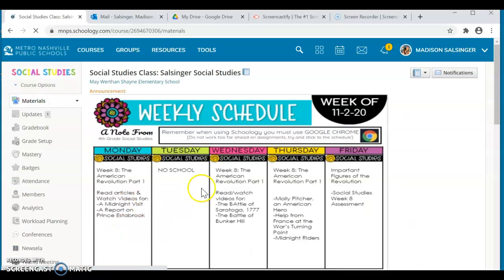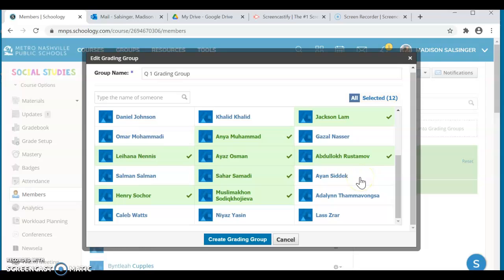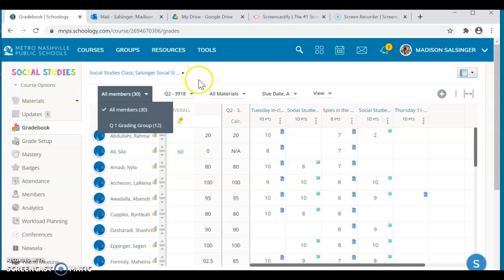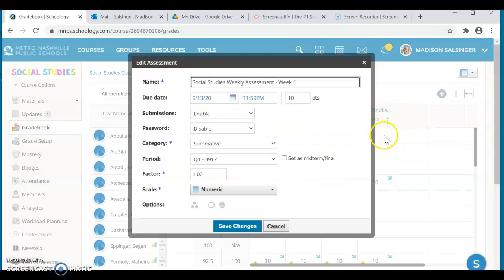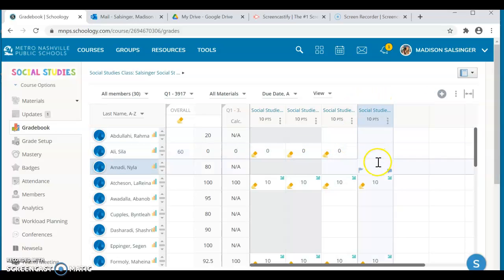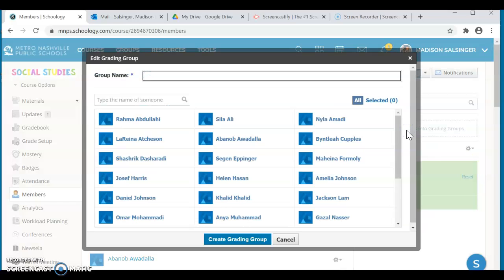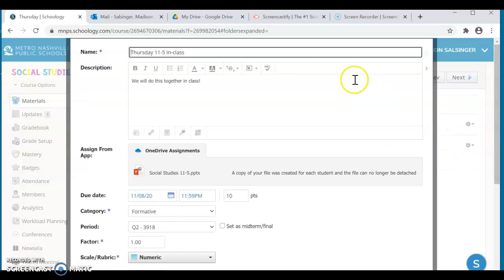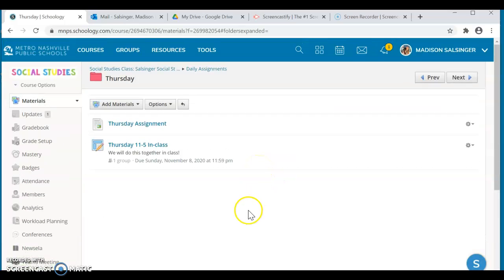Grading Groups to Organize Students